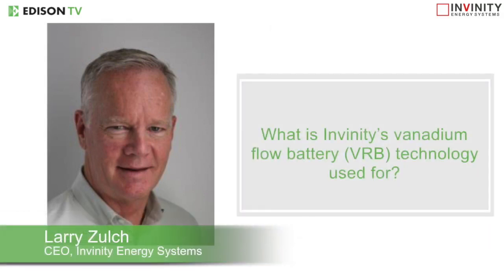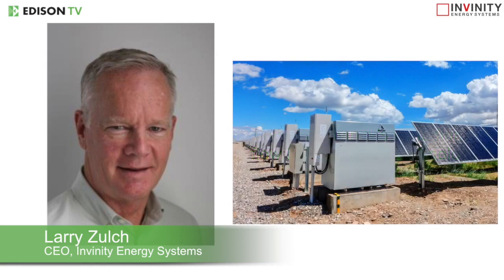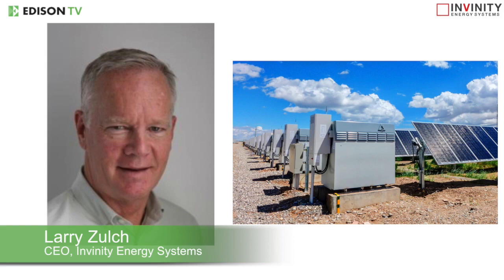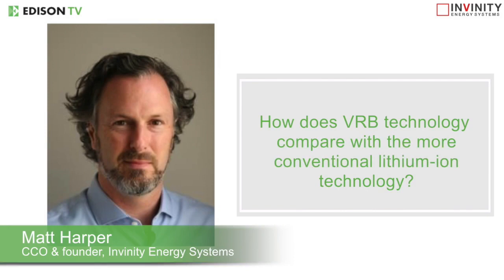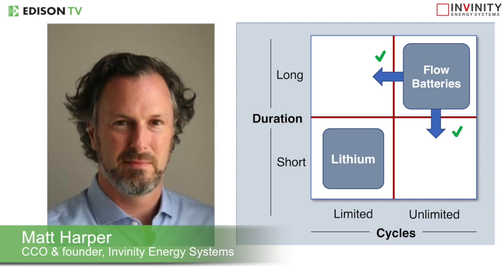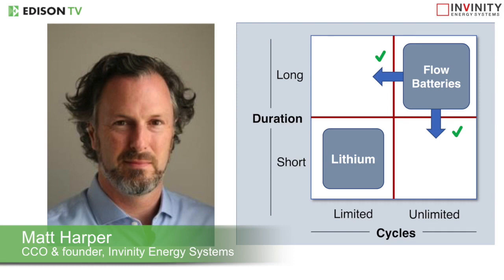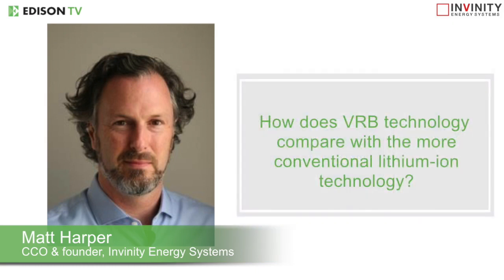Invinity Energy Systems - executive interview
In this video Larry Zulch, CEO of Invinity, discusses the applications where vanadium flow battery technology is deployed and the size of the potential market. He outlines the rationale for forming Invinity and how the recent fundraising supports the company’s growth plans. He is joined by Matt Harper, CCO and founder, who explains how vanadium flow technology compares with the more conventional lithium-ion technology and what differentiates Invinity’s products from those offered by its competitors.

Invinity Energy Systems manufactures vanadium flow batteries for the large-scale energy storage requirements of businesses, industry and electricity networks. Invinity was created in April 2020 through the merger of two flow battery industry leaders: redT energy and Avalon Battery. With over 10MWh of systems deployed to date across 40 sites in 14 countries, Invinity is active in all major global energy storage markets and has operations in the UK, Canada, USA, China and South Africa. Invinity Energy Systems is listed on the London Stock Exchange.